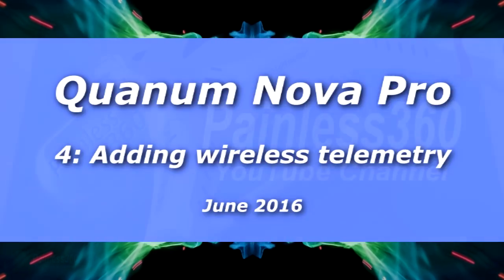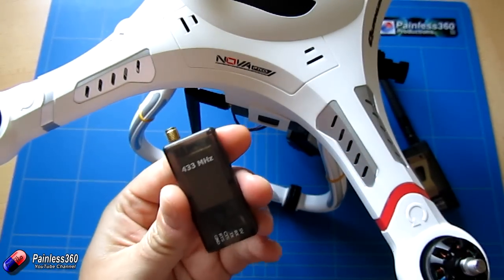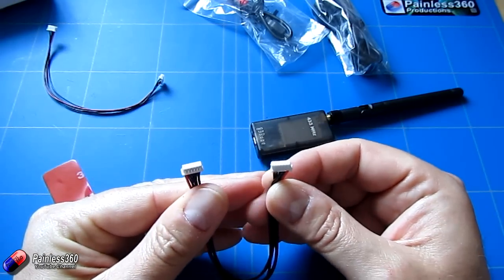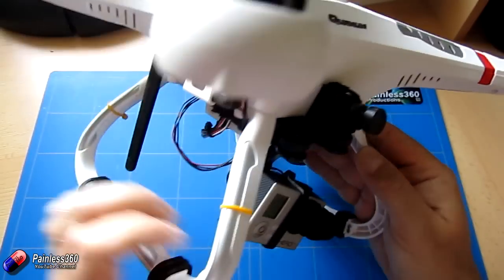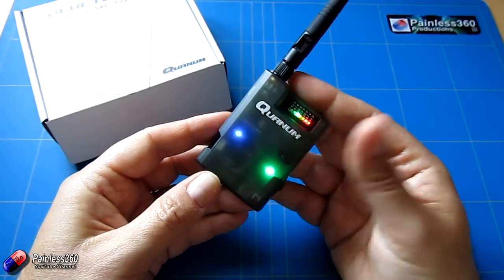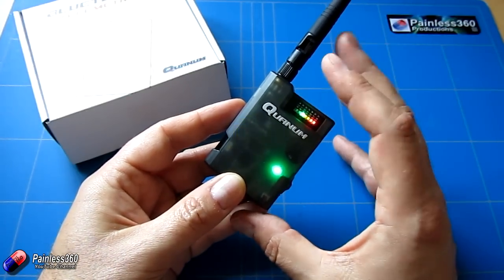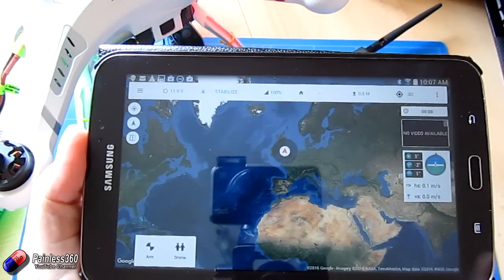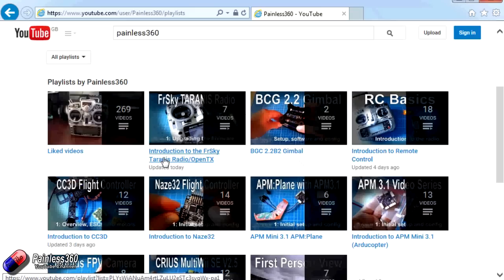(4/4) Quanum Nova Pro Quadcopter: Adding wireless telemetry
In this video we take a look at the latest generation of MAVLink radios perfect for any APM or Pixhawk flight controller (not just those in models like the Nova Pro). I do like the Bluetooth unit that makes the telemetry truly wireless.

Happy flying!